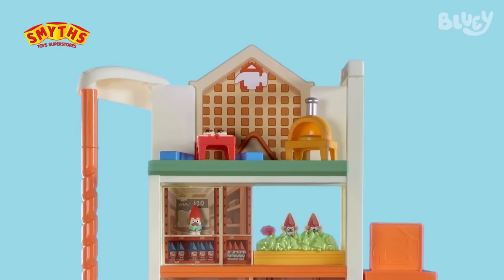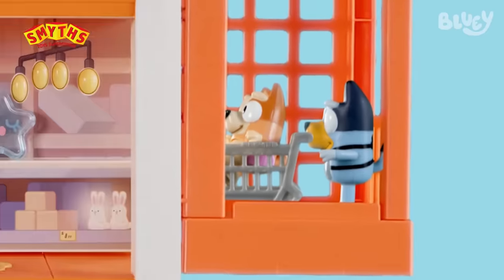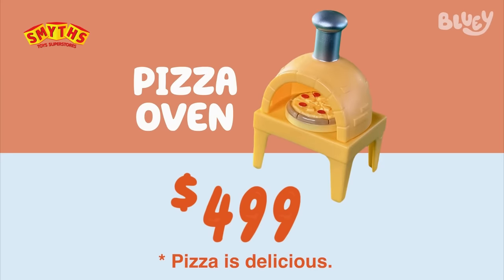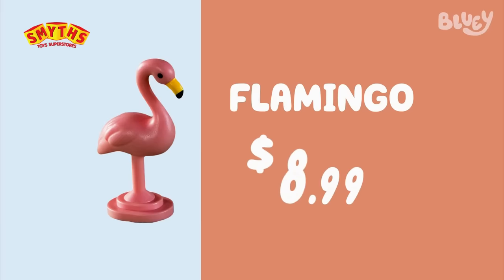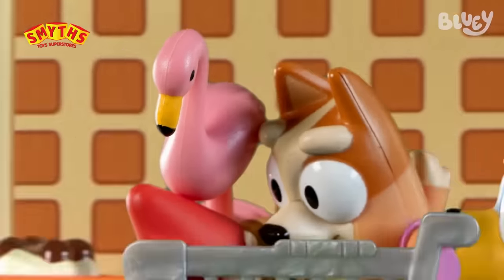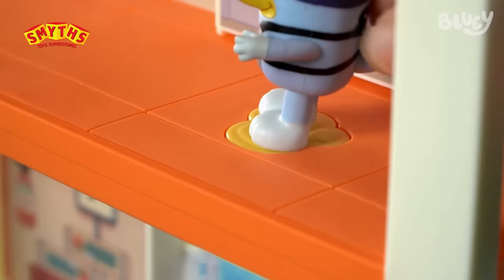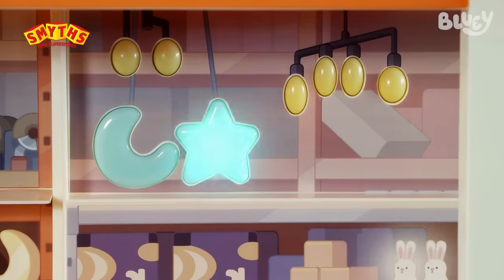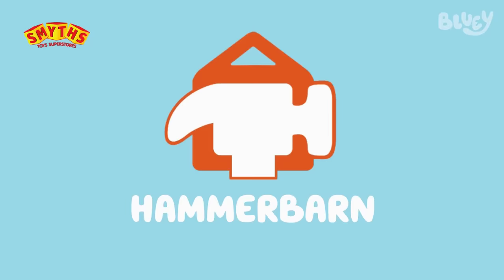Bluey Hammerbarn Shopping Centre Playset - Smyths Toys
Bring home the fun of the hit TV show Bluey with the Bluey Hammerbarn Shopping Playset! This playset stands over 56cm tall and comes with exclusive figures - Hammerbarn Bluey and Shopping Bingo.